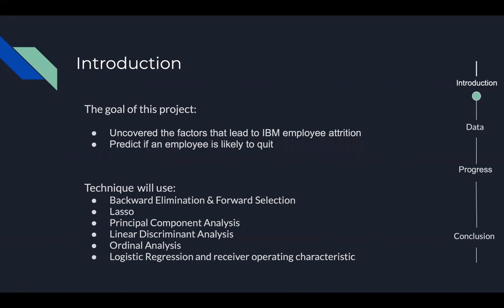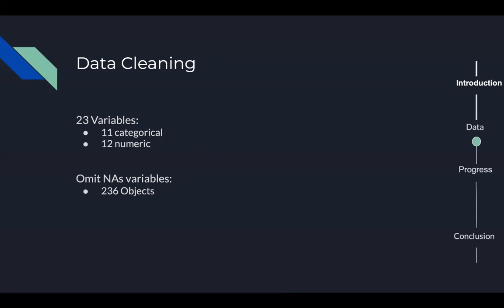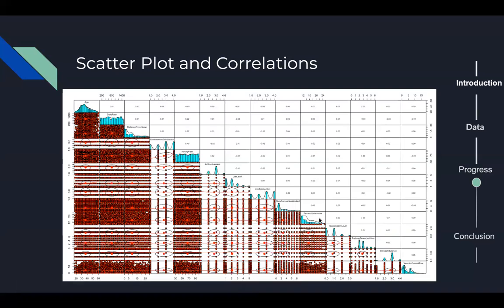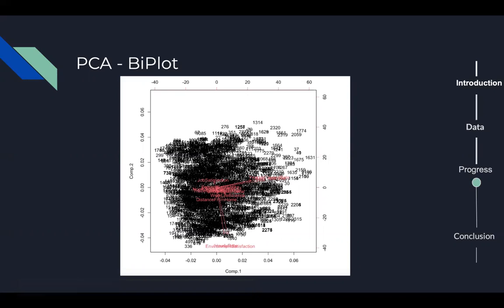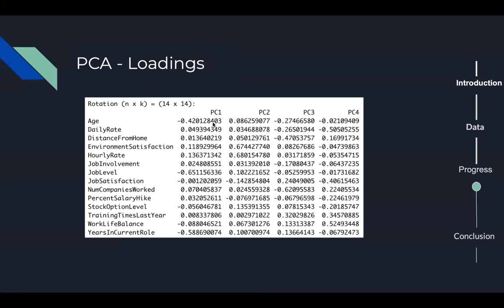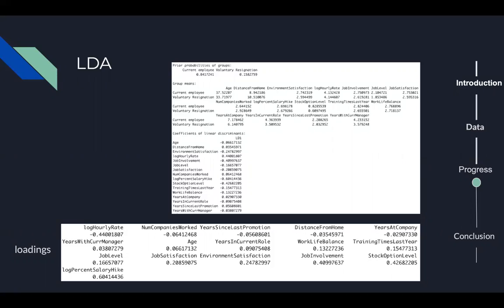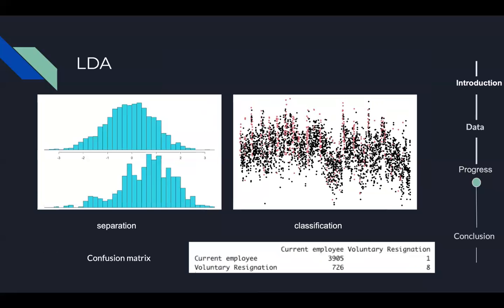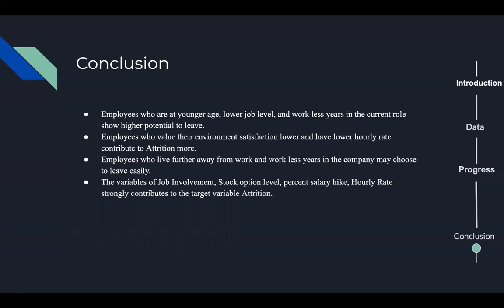DSC424 Final Project Presentation